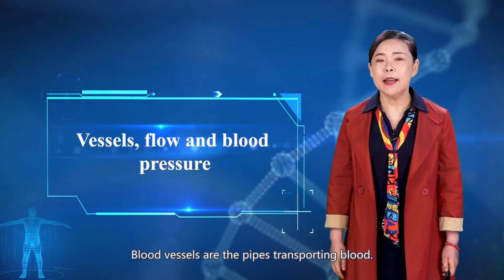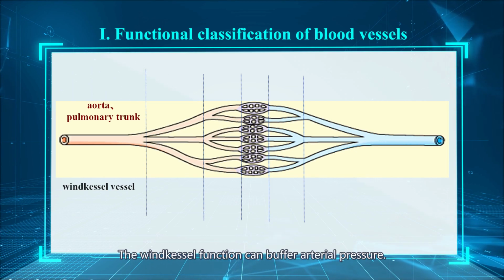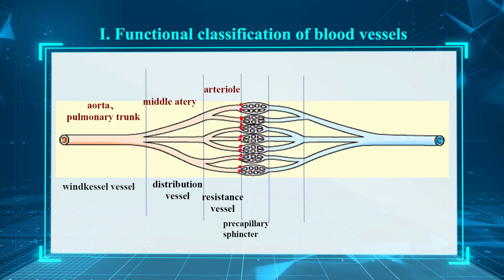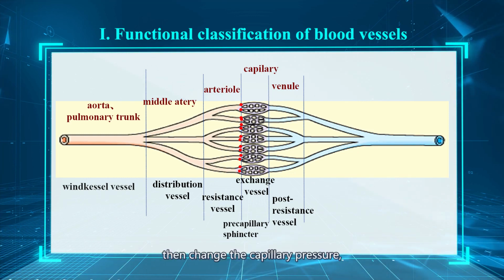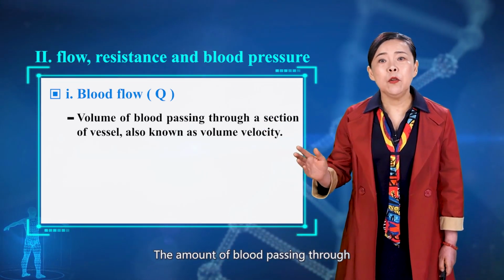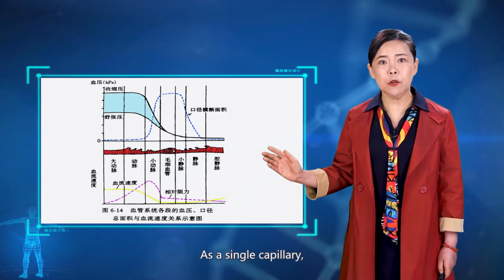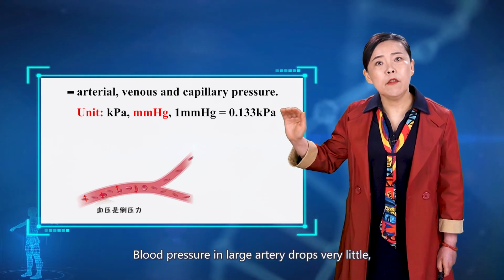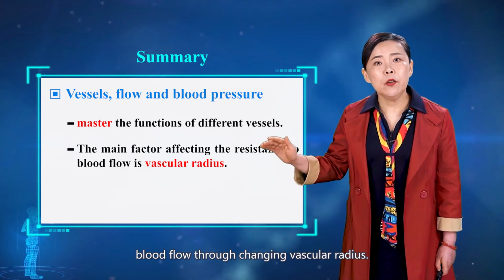生理学英文版04 03 01Vessels, flow and blood pressure